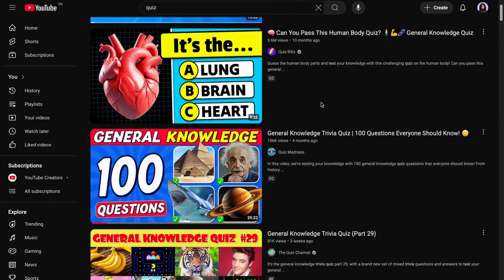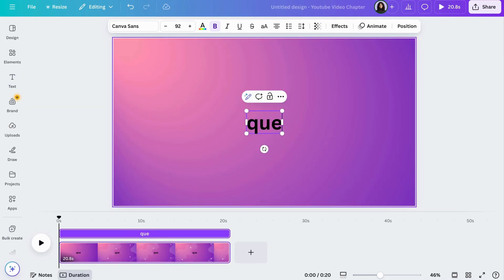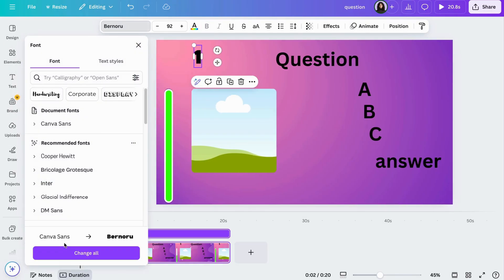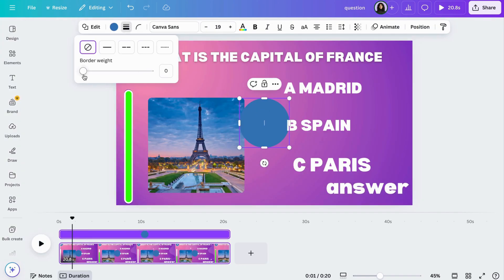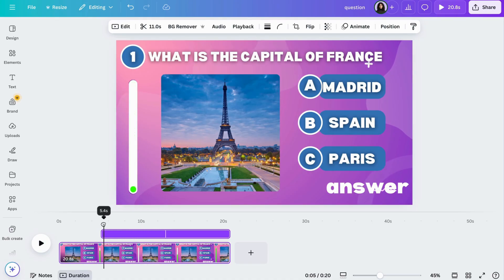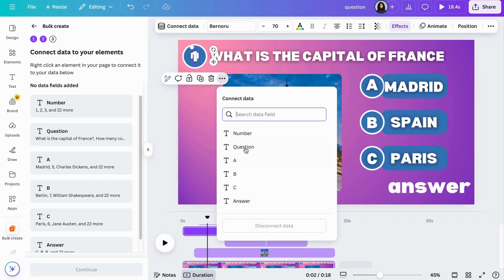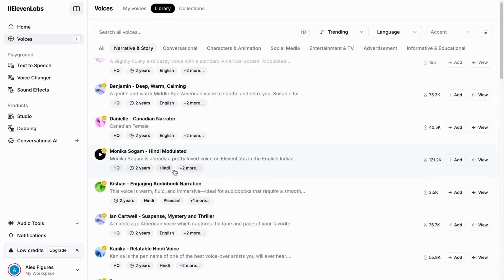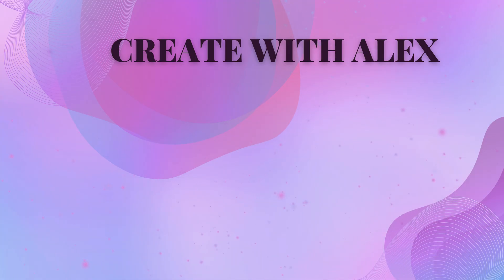How to Create Viral Quiz Videos with Canva & ChatGPT |Easy Step-by-Step Guide 2025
Want to create quiz videos that actually get views? In this tutorial, I'll show you how to make quiz videos using Canva and ChatGPT-without showing your face. Whether you're making trivia or fun challenges this step-by-step guide will help you design simple, engaging, and high-retention videos for YouTube.